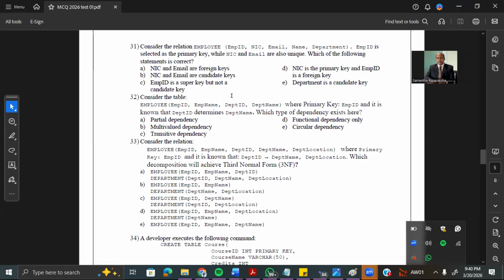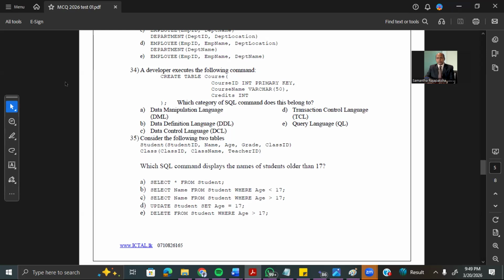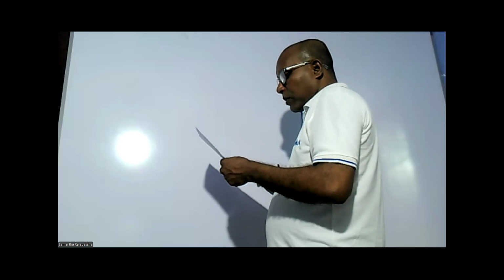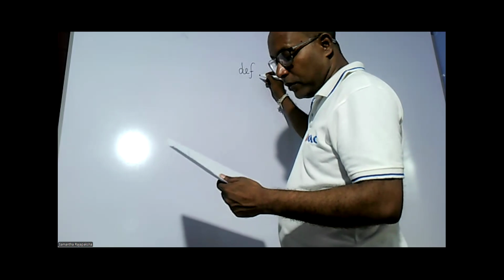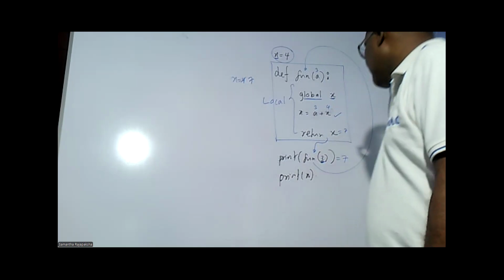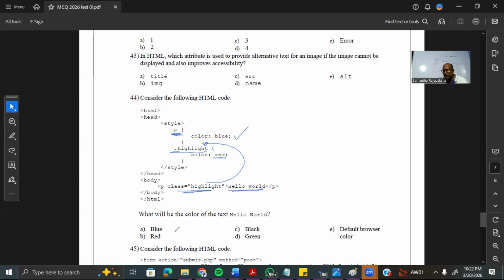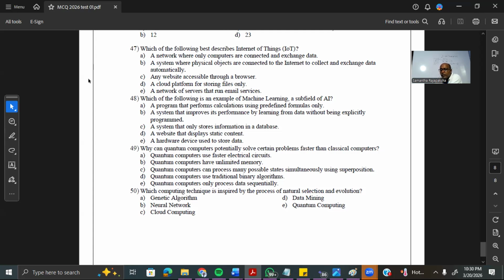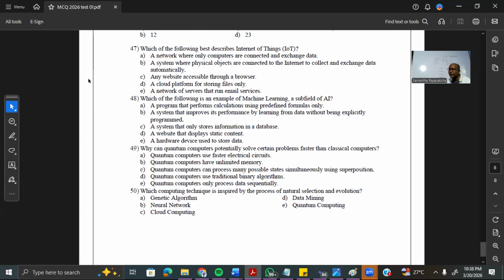ICT AL 2026 MCQ part II